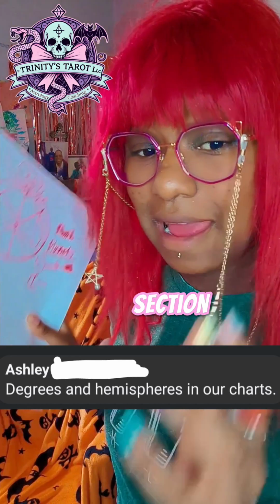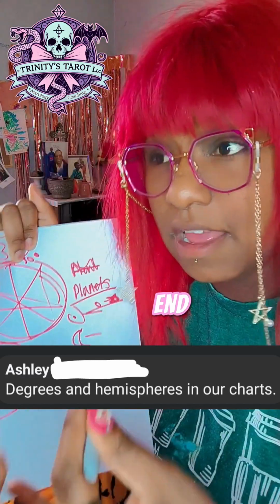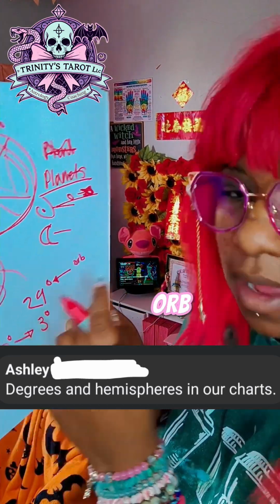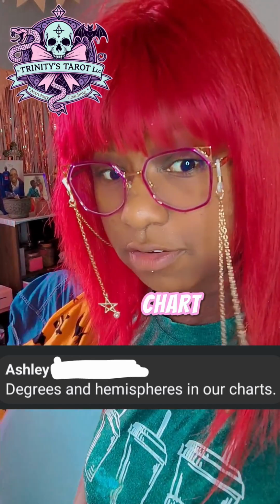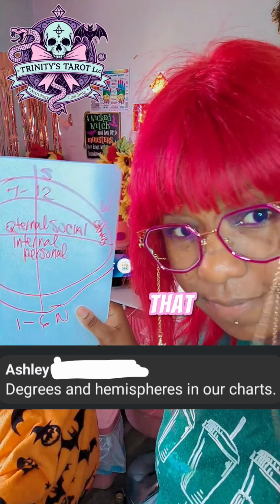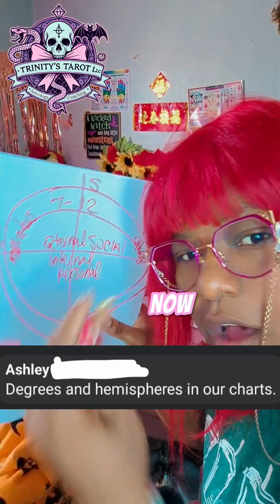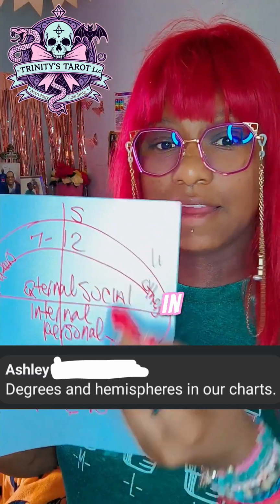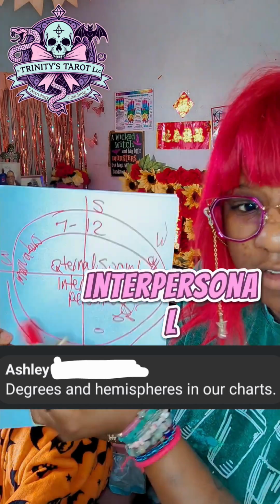What Are Degrees and Hemispheres in Astrology?? ASTROLOGY FOR DUMMIES!!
Basic Run Down Of Degrees and Hemispheres in Your Birth Chart!!!

🔪 Shadow Work and Trauma Processing Specialist🔪
⚡BOOK YOUR SESSION ⚡
🧠 THEE Psychoanalytic Astrologer 🧠

‼️Retainer Service Available‼️

🍄 Psychoanalytic Astrology Session
🍄 Shadow Work Sessions
🍄 Holistic Life Coaching
🍄 Specialized Shadow Work Sessions
🍄 Relationship Astrology (Singles and Couples)
🍄 Intuitive Readings w/ Tarot
🍄Spiritual Guidance Session (Vent and Advice)